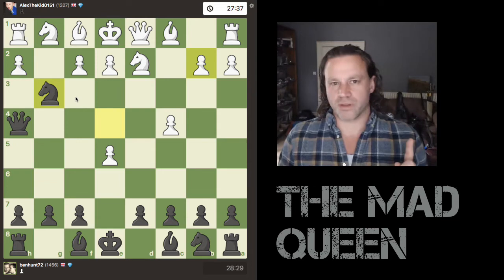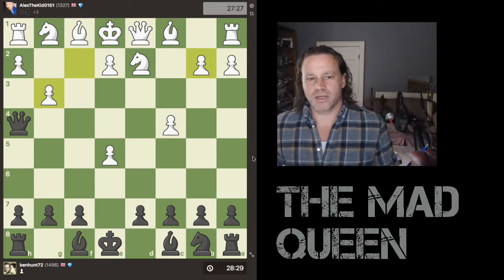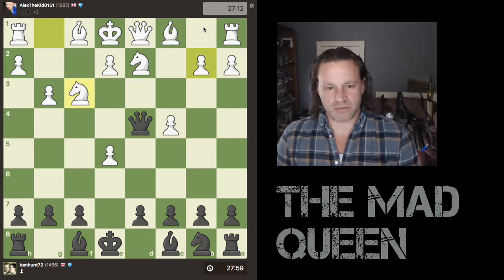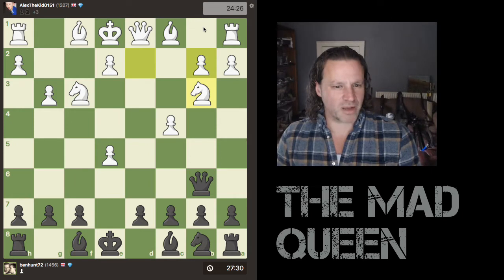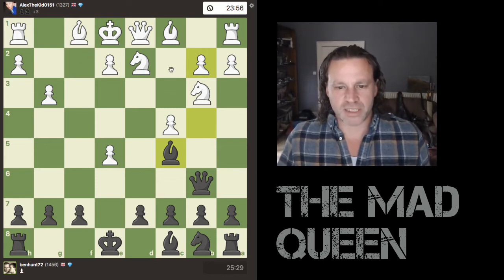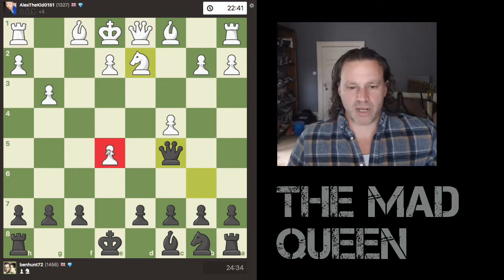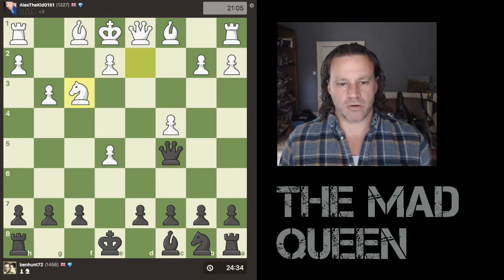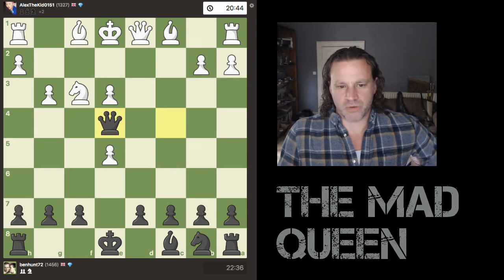The Mad Queen: Taking my opponent apart with the Fajarowicz gambit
Some chess games simply break all the rules, and gambit lines can be fun to play. In this game, I sacrifice an early pawn and then a knight in return for damaging my opponent's pawn structure, while my queen runs rampant around the board causing mayhem.

Book a 1-hour online chess lesson with me here!